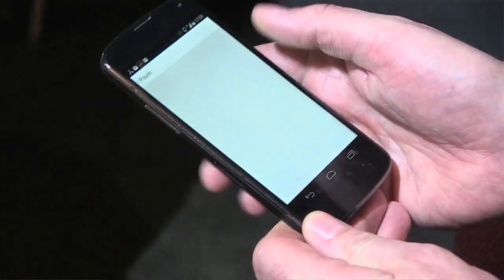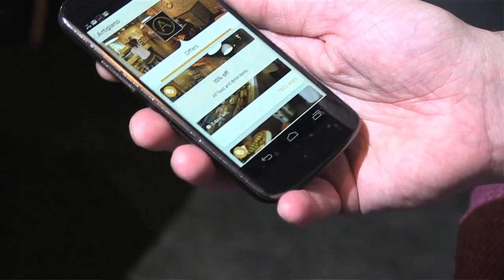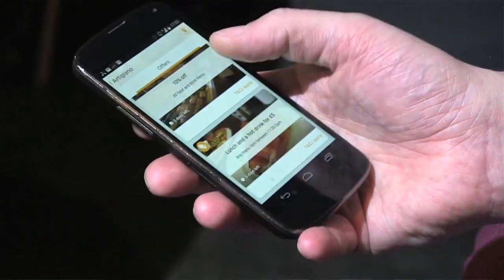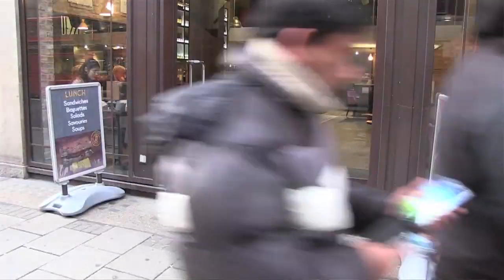iBeacon: Retail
Marketing spoke to Appflare's Owen Geddes about how retailers are using Apple's iBeacon technology.